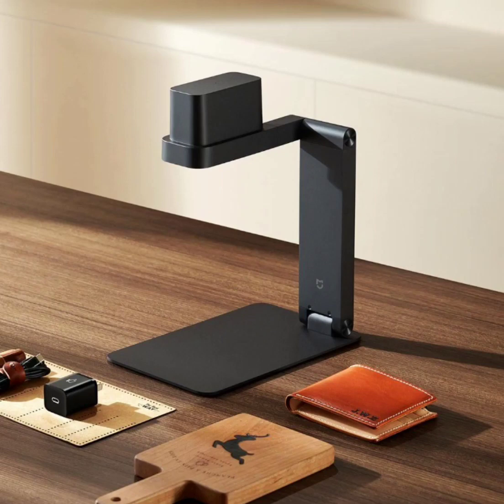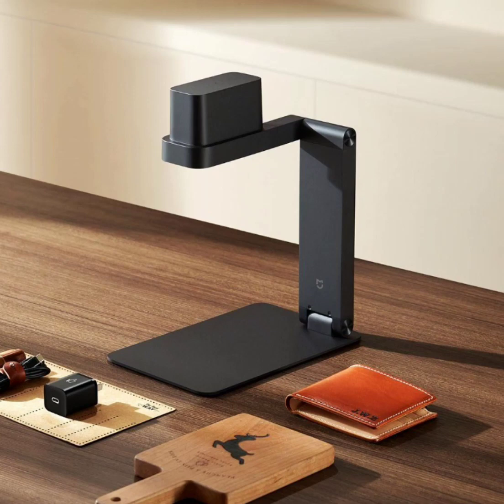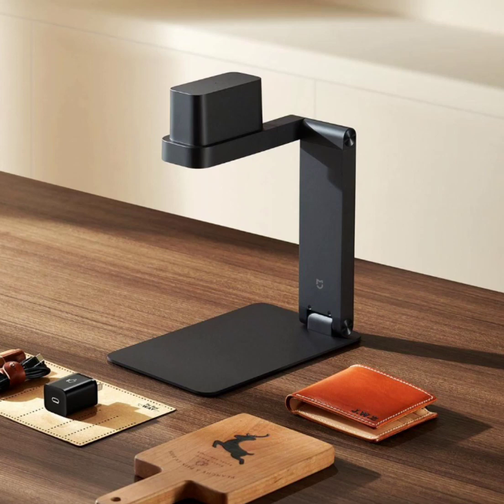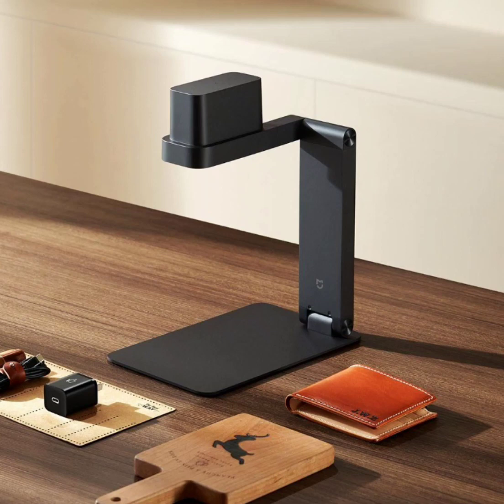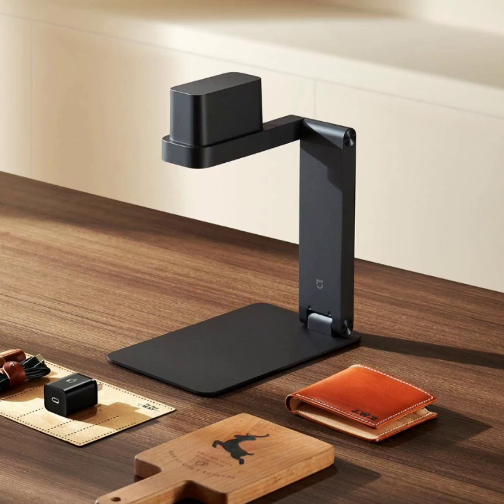Xiaomi Mijia Laser Engraving Machine for $249.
In the realm of personalized craftsmanship, the Xiaomi Mijia Laser Engraving Machine emerges as a versatile tool, offering myriad applications for creative expression and functional customization. With its powerful 3W high-efficiency laser, this innovative device caters to a diverse range of scenarios, making it an indispensable companion for professional and DIY enthusiasts.